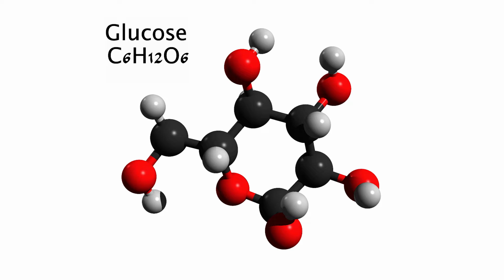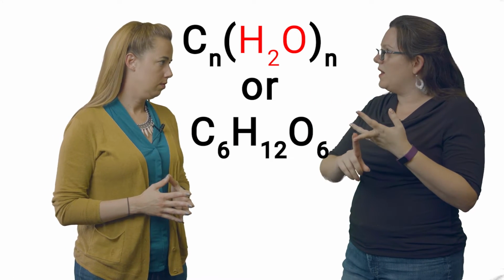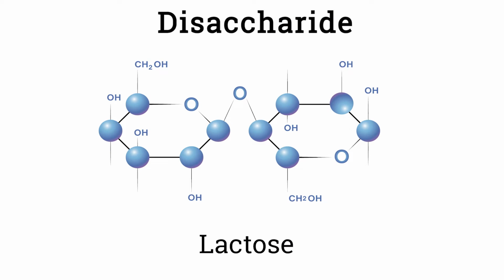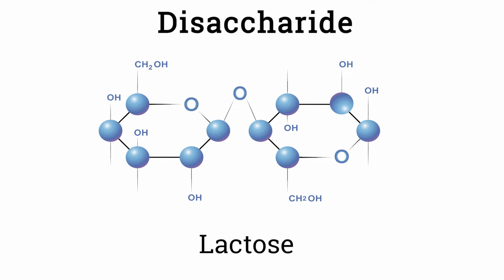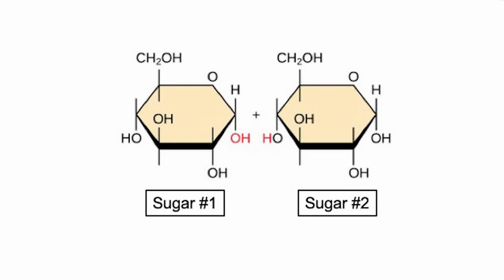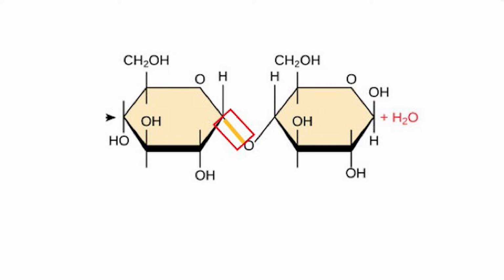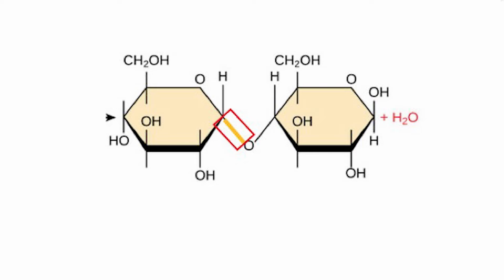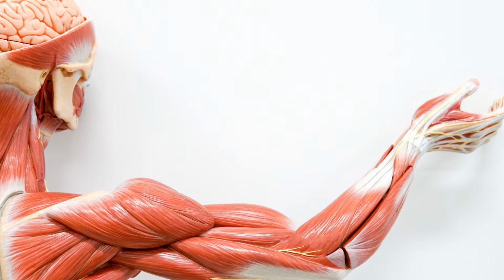What Are Carbohydrates 7 3 19